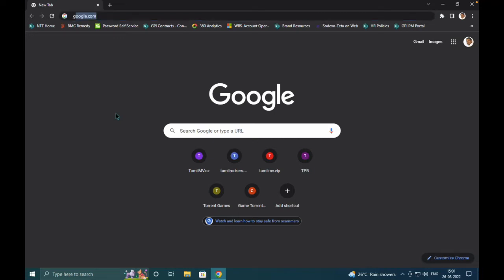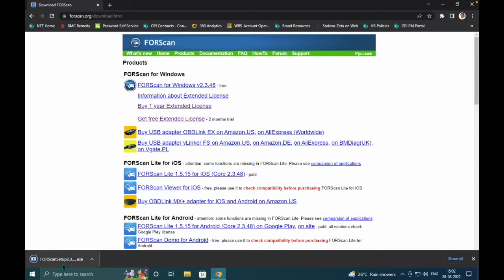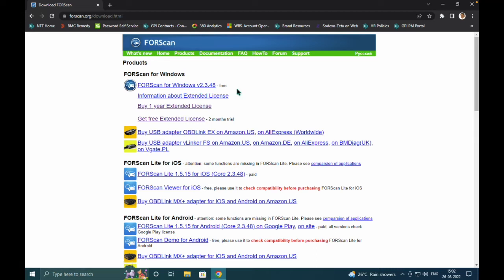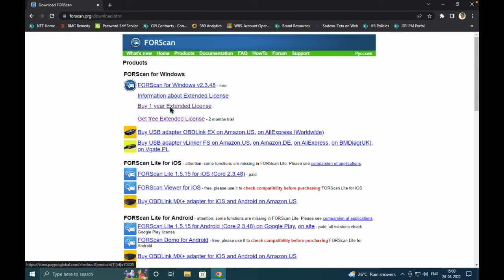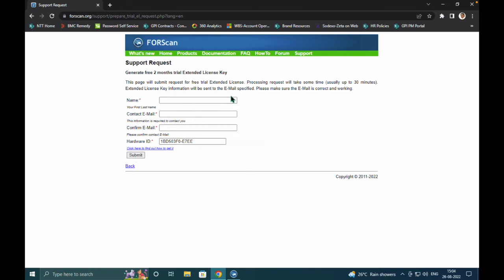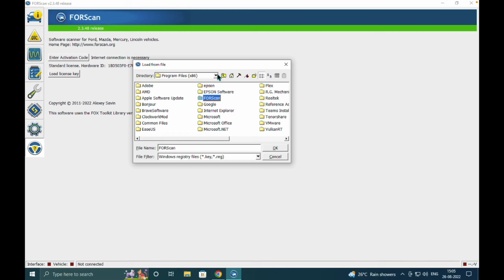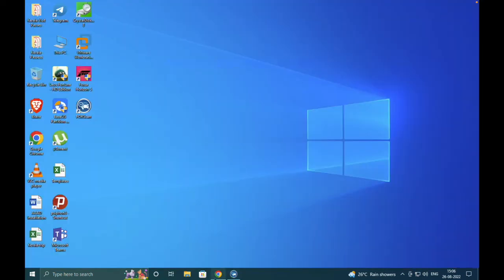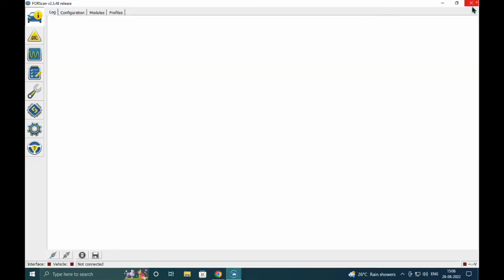How to download and Install Forscan diagnostic tool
FORScan is a software scanner for Ford, Mazda, Lincoln and Mercury vehicles, designed to work over ELM327

There are many OBD2 scanners, but does FORScan somehow differ? Yes, because it is designed especially for Ford, Mazda, Lincoln and Mercury vehicles. So supports specific features of the manufacturer protocols, making the FORScan more powerful in work with these models than any regular OBD2 scanner.

For example, FORScan can detect modules which are not visible for regular OBD2 scanners, it can show you and reset trouble codes which are never displayed by OBD2 scanners. FORScan can show you PIDs which are not supported by any OBD2 scanner, and also run specific tests and service procedures. Version of FORScan for Windows can also perform configuration and programming functions. In other words, FORScan can do things that regular OBD2 scanners can not do.

Main features
Detect vehicle on-board network configuration
Read and reset Diagnostic Trouble Codes from all modules (see list of supported modules)
Reading of modules' sensors' data
Run test diagnostic procedures
Run service procedures
Configuration and programming functions (only in FORScan for Windows, require Extended License)